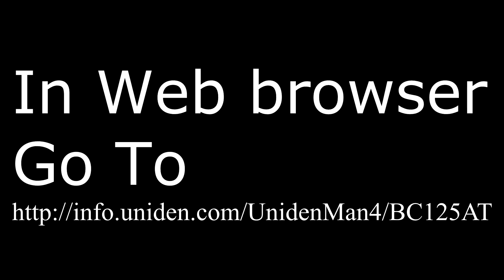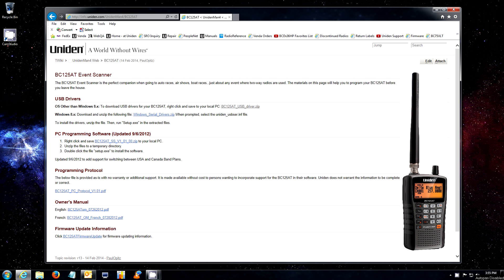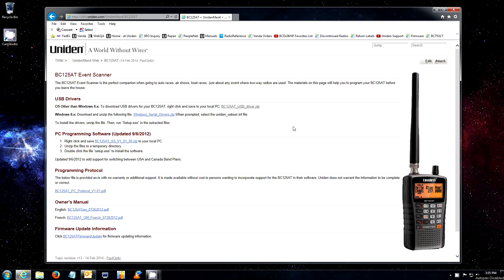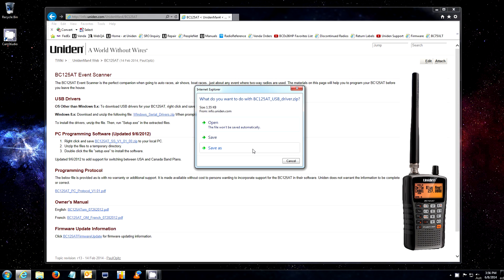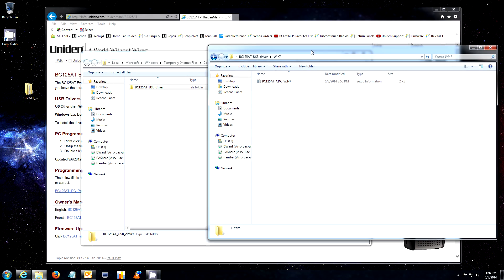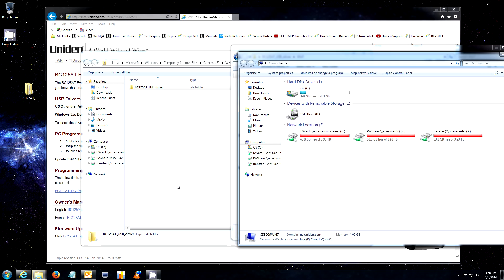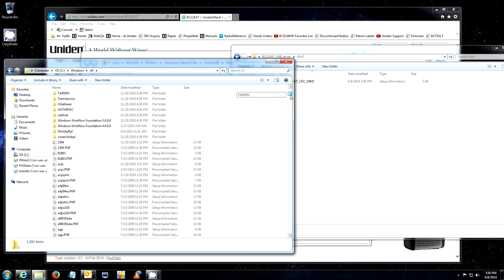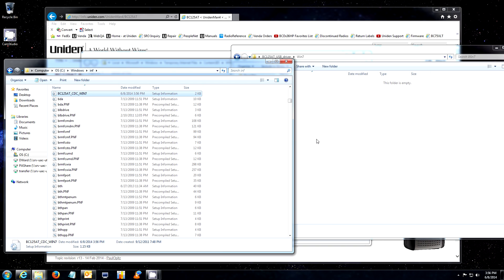BC125AT Installing the Driver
How to Install the Driver for the computer software that works with the BC125AT